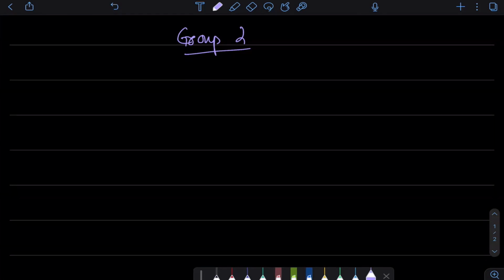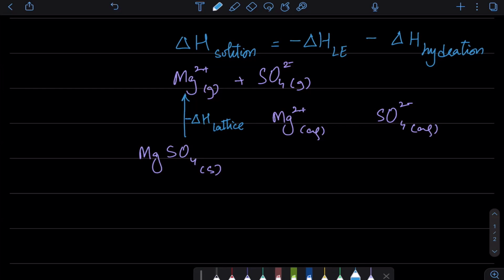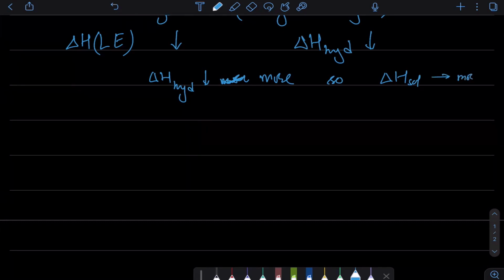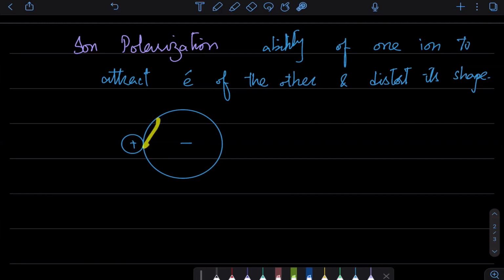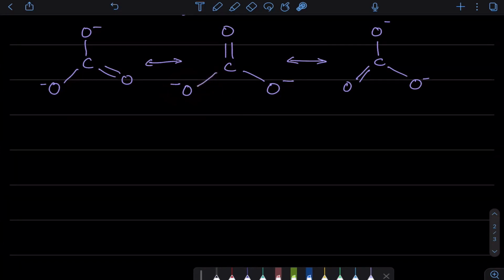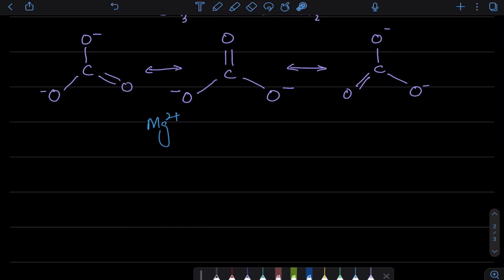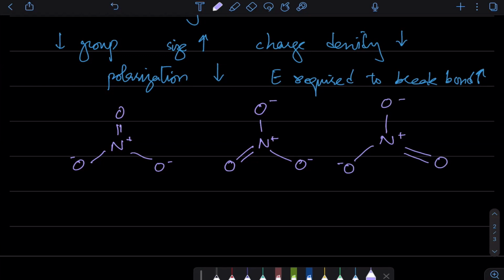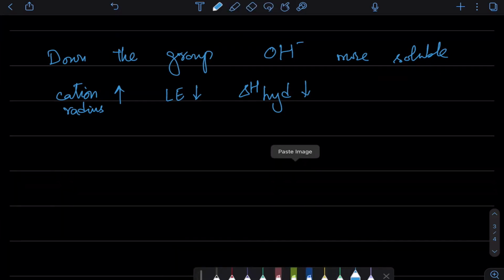Group 2 - Inorganic Chemistry | A level | Ahmed Bokhari